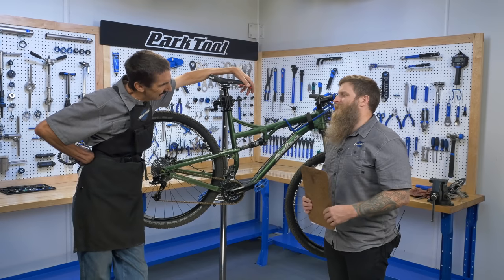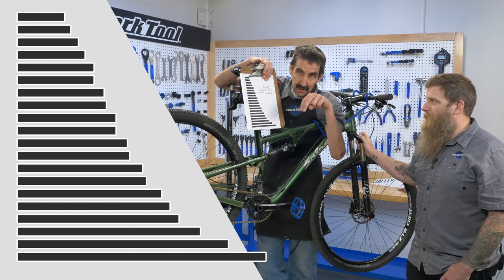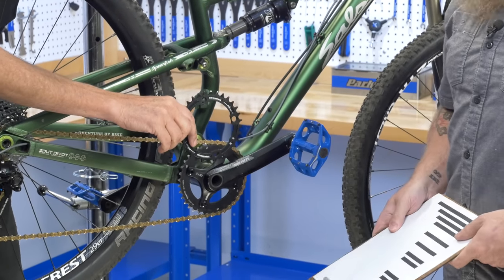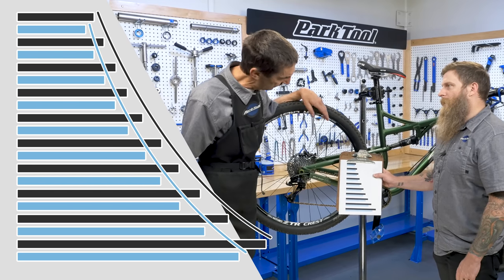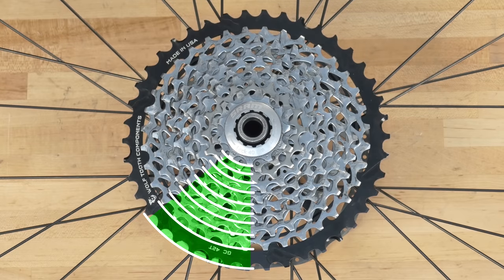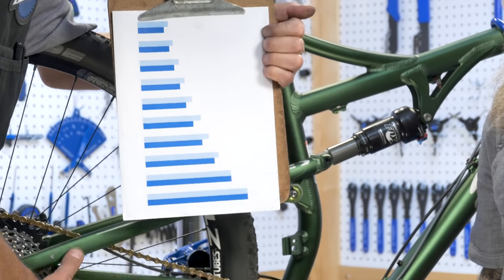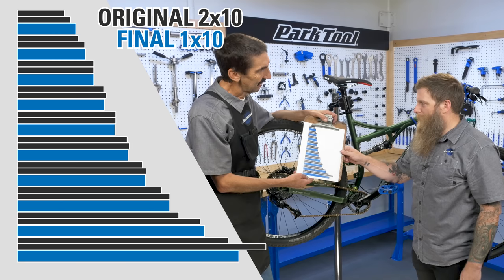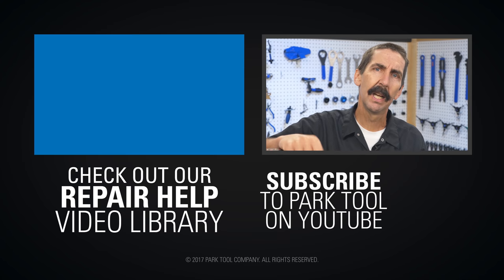1X Conversion: Pros & Cons - Tech Tuesday #91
It's Tech Tuesday, and Calvin and Ben are here to debate the pros and cons of converting to a 1X drivetrain, and offer some tips on how to get the most range out of a single-chainring setup.